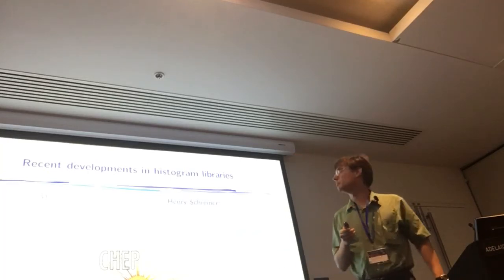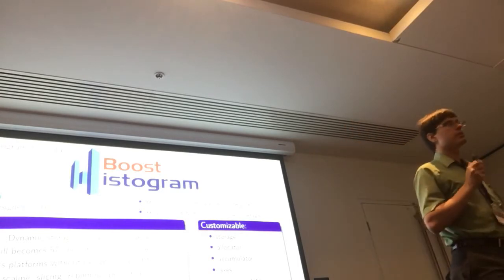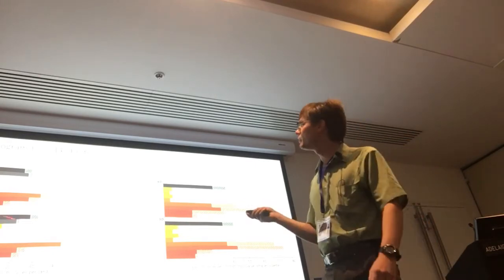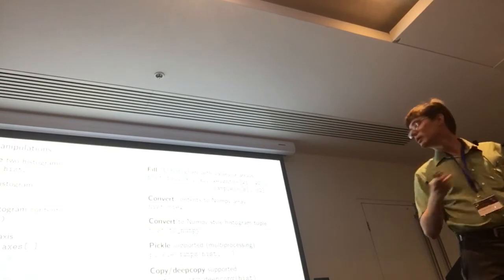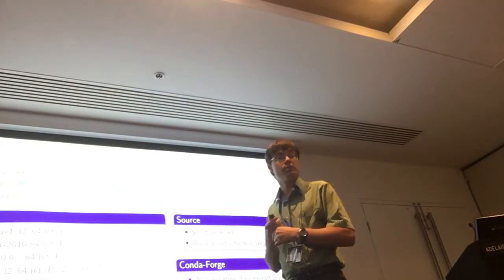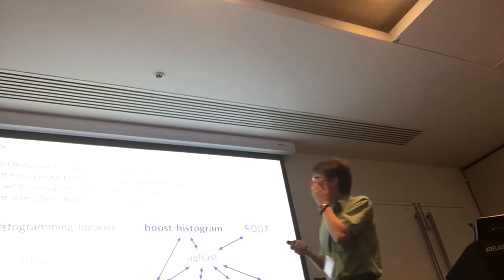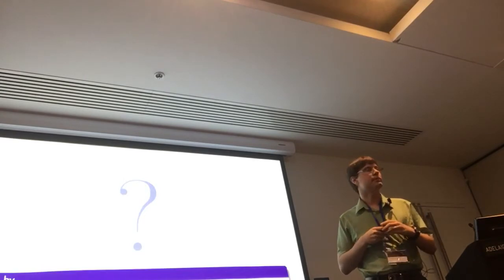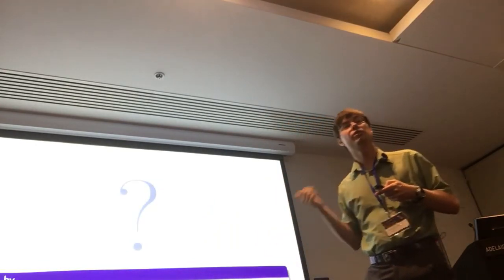CHEP 2019: Recent developments in histogram libraries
Given at CHEP 2019 in Adelaide, South Australia